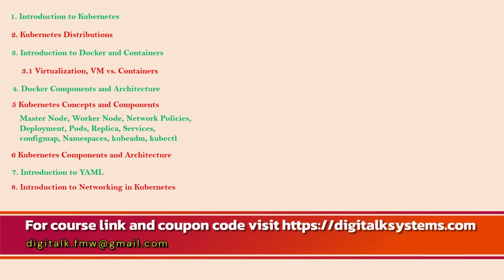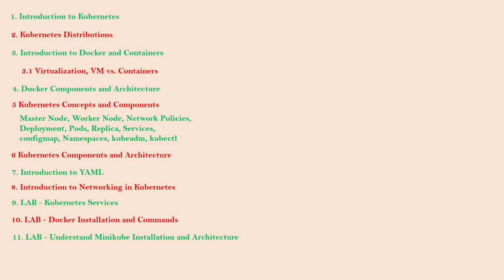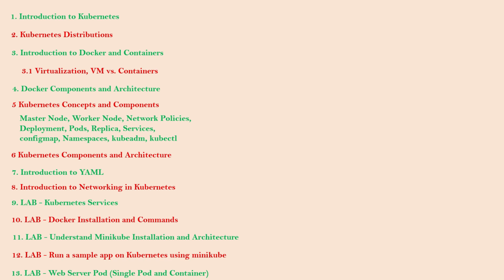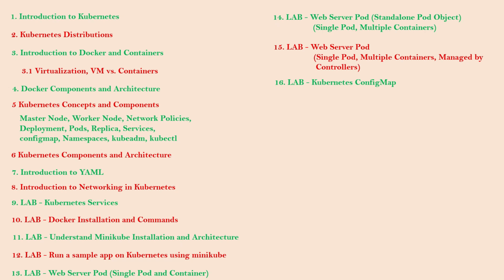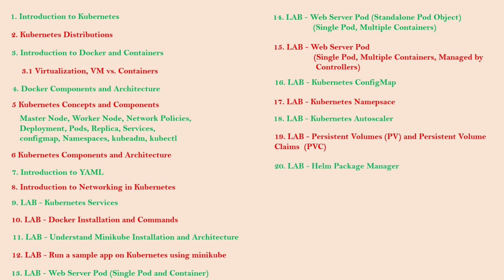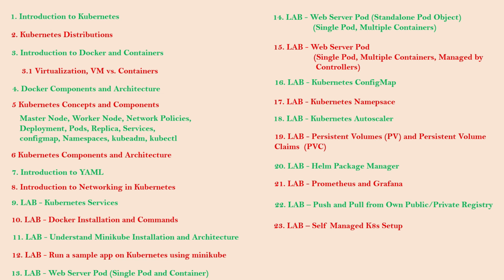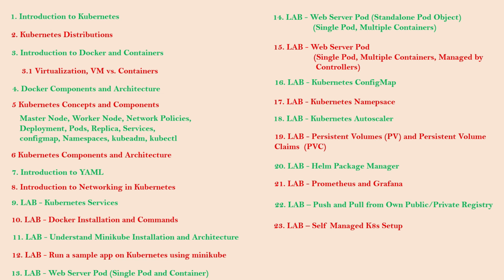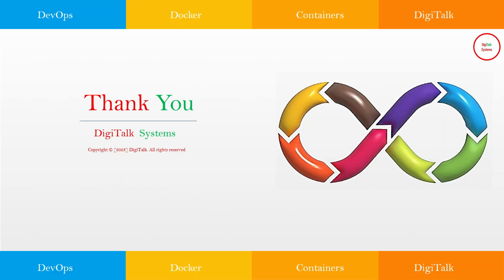Mastering Kubernetes Administration: From Fundamentals to Expertise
Kubernetes Administration